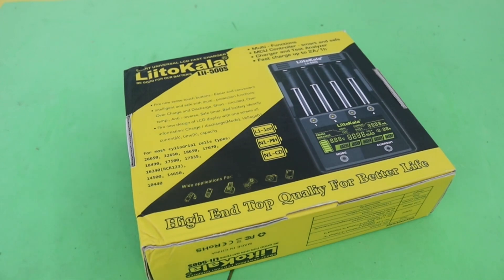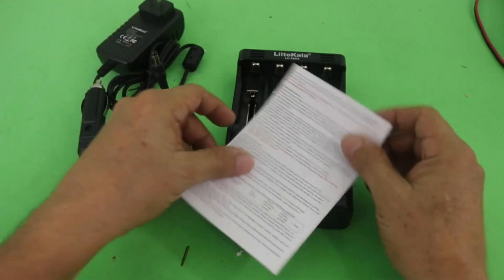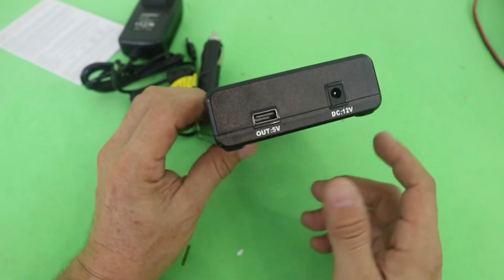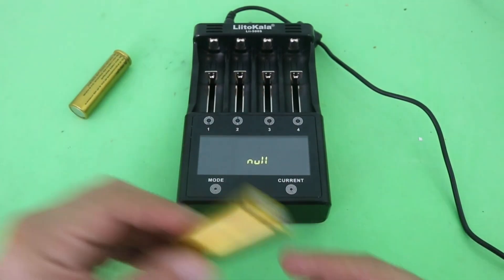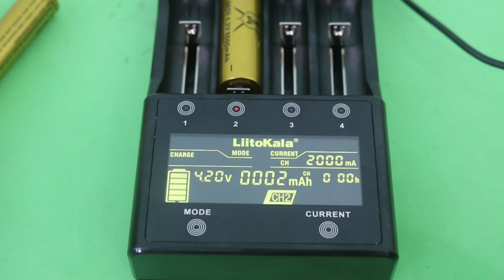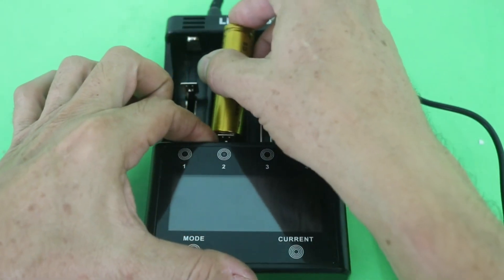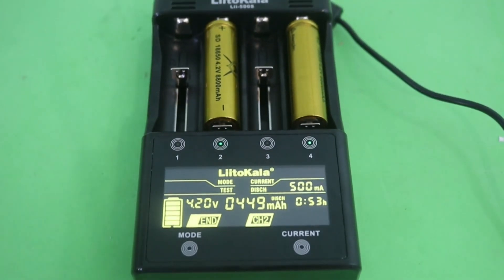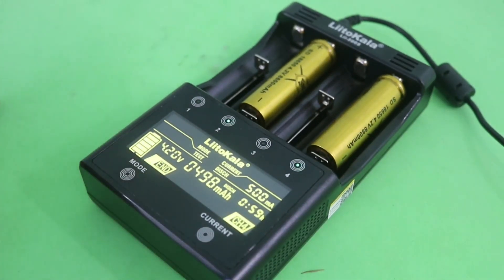LiitoKala Lii-500s Battery Charger Analyzer - Review